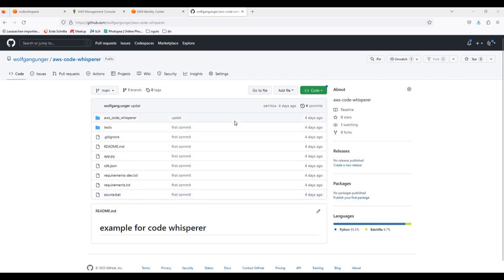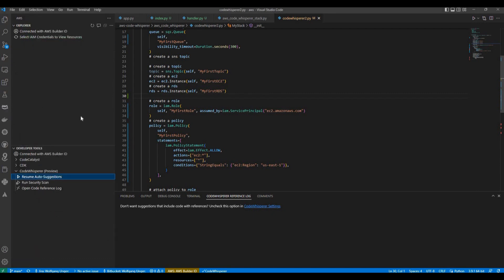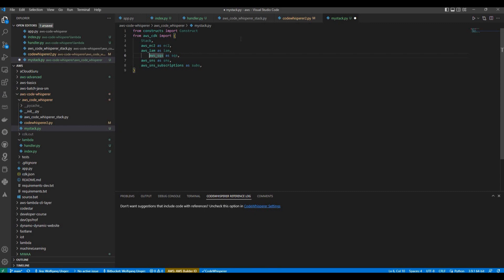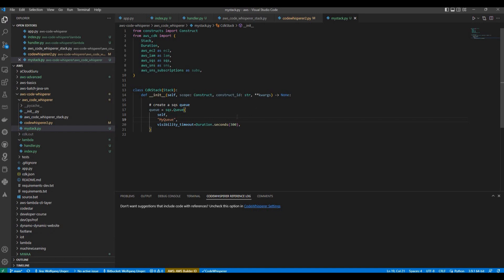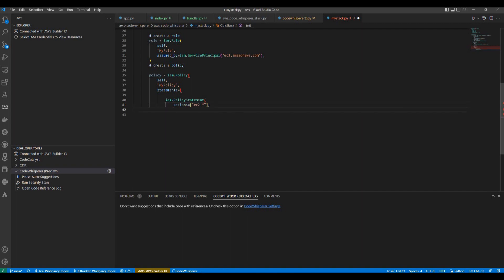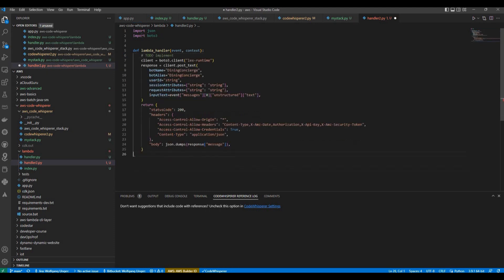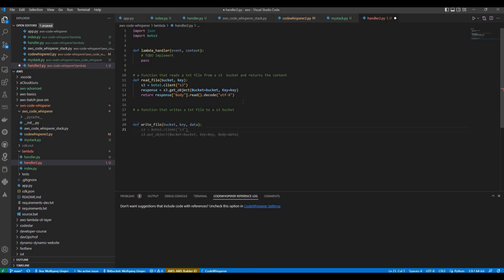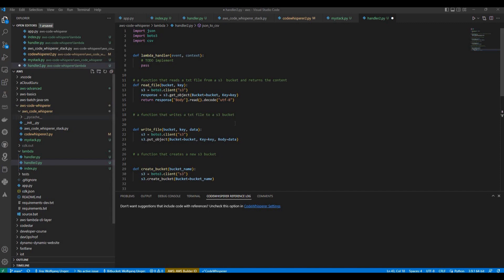AWS Code Whisperer - a Introduction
video showing how to use the new service aws code-whisperer
on a basic cdk python project ( for cdk classes and lambdas)